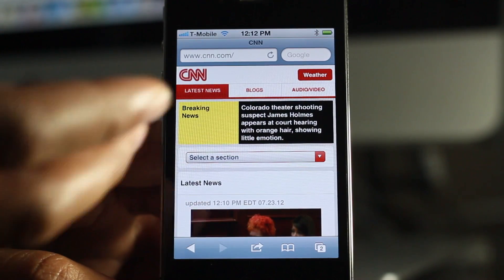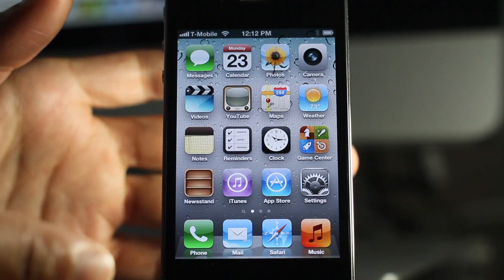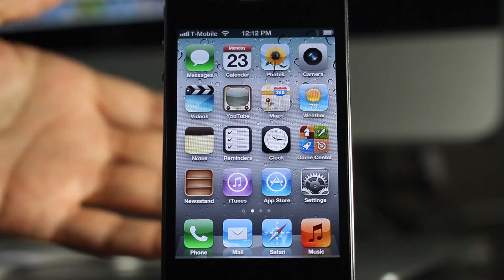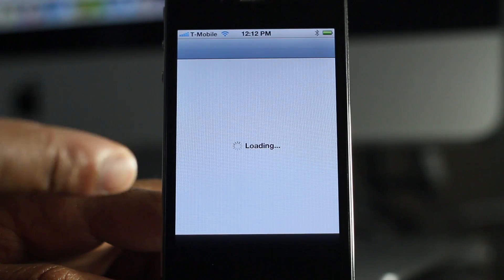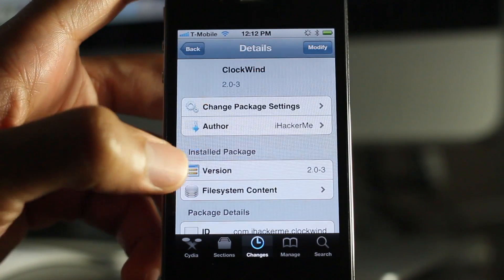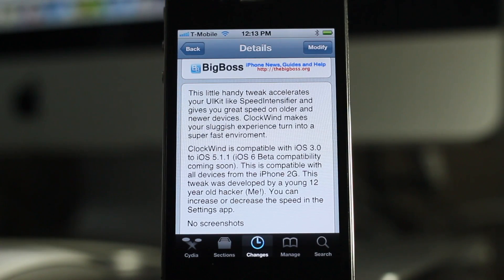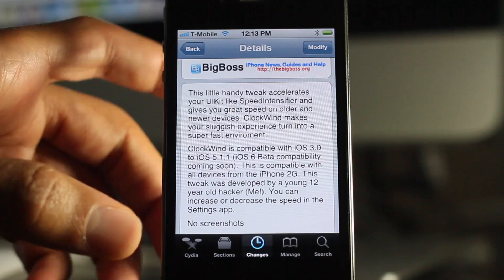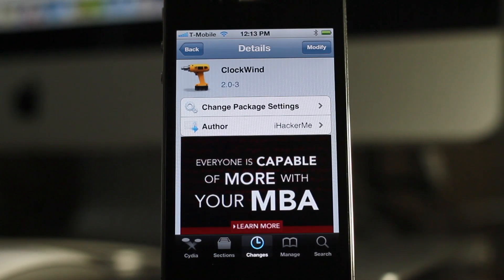ClockWind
Name: ClockWind
Description: Speed up UIKit animations to make your iPhone feel faster.
Price: Free
Repo: BigBoss
Developer: iHackerMe

About iDB